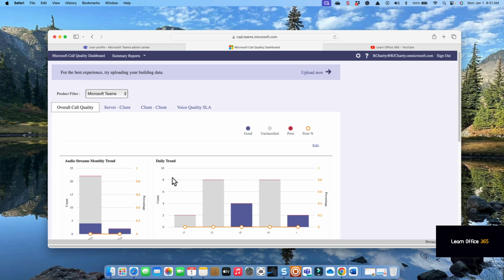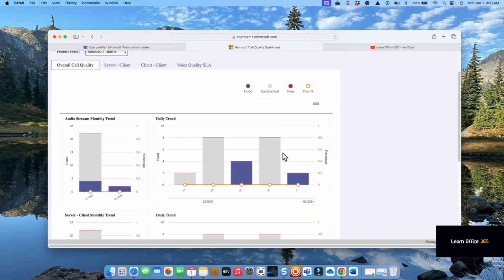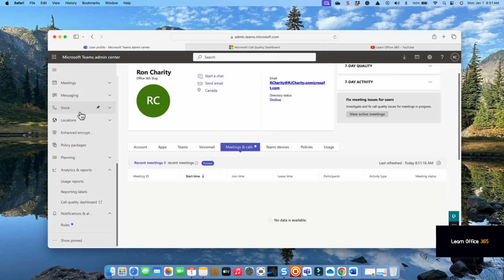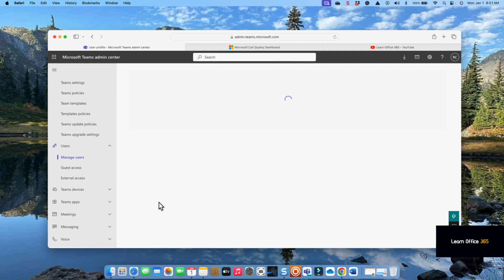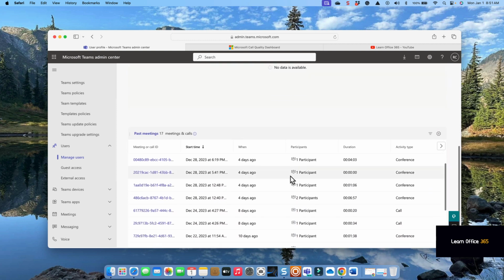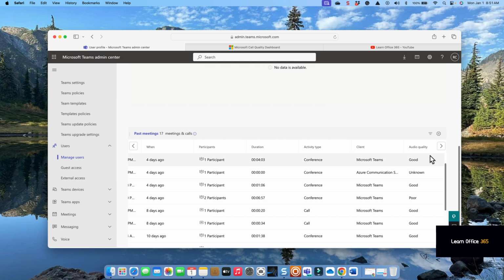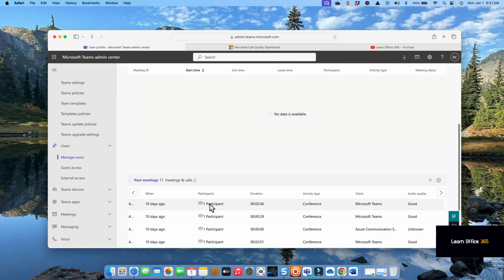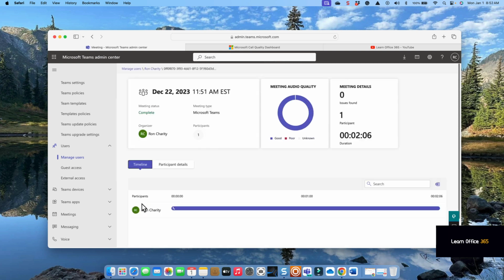How to use the Call Quality Dashboard to Diagnose Slugs Performance - Quick Tutorial!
Microsoft Teams Service Heath Dashboard and User Call Quality Monitoring for Admins. Monitor overall service quality and deep dive into user-specific call quality problems to troubleshoot faster.